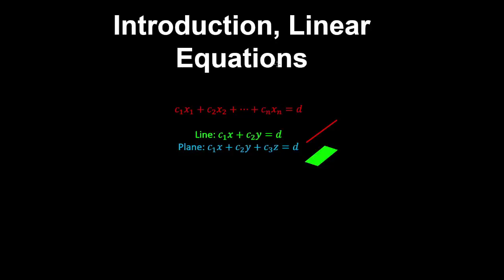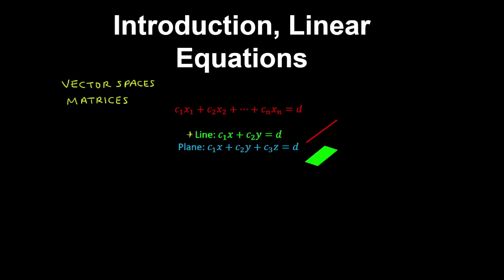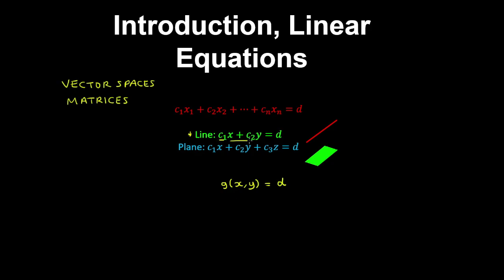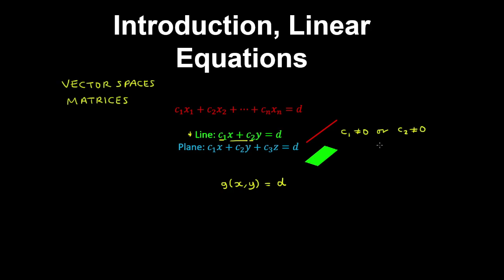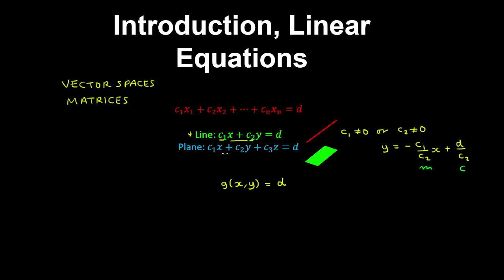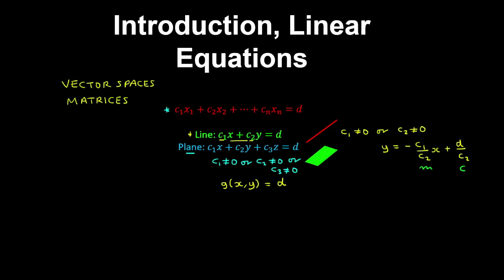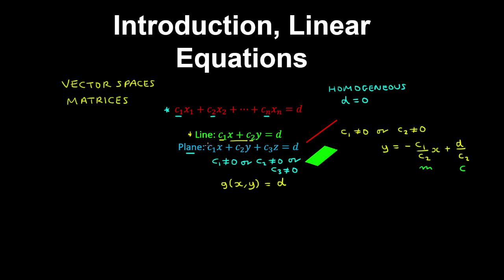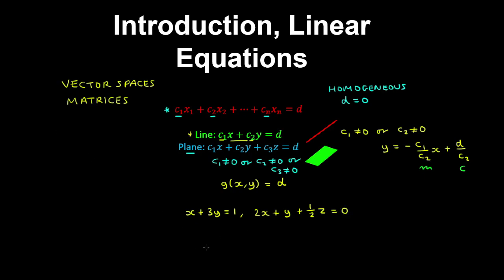Introduction, Linear Equations - Linear Algebra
This linear algebra video covers a tutorial that provides an introduction to linear algebra and linear equations.